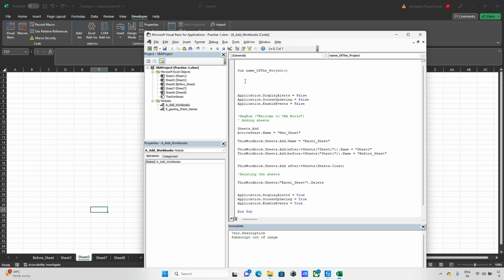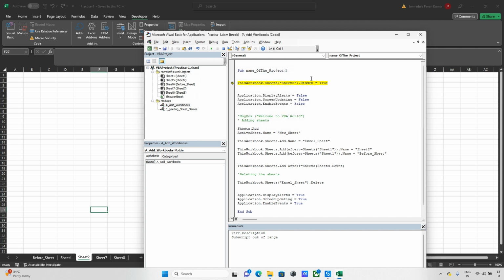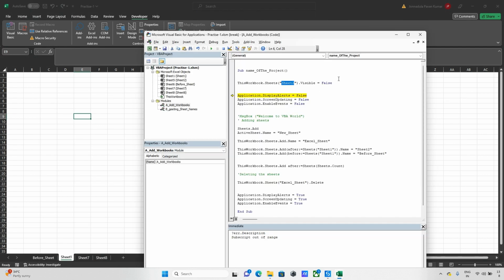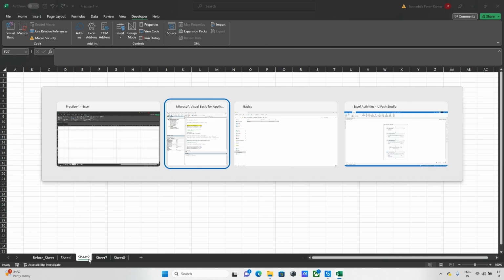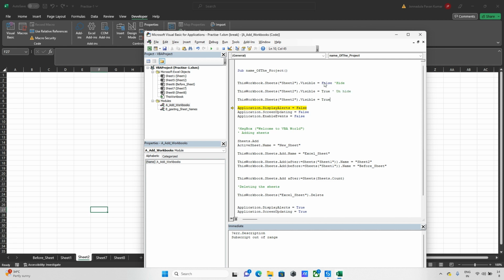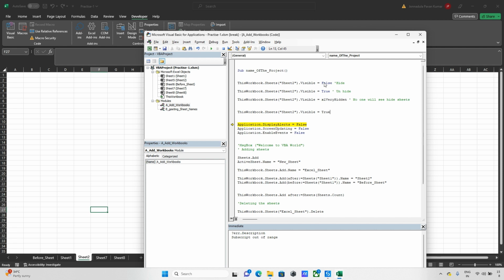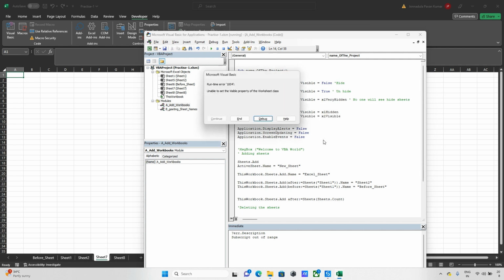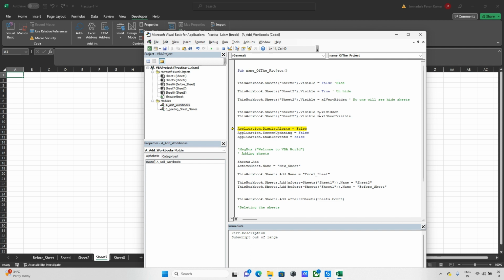vba | how to hide and unhide sheets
in this vidoe you can learn how to hide and unhide excel sheets with vba code and what is very hidden sheets in vba.